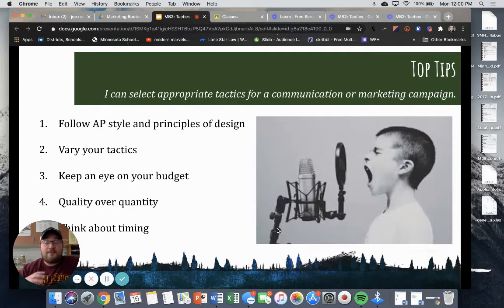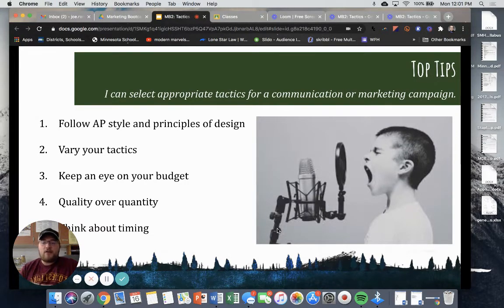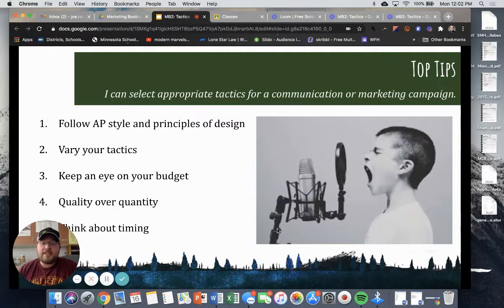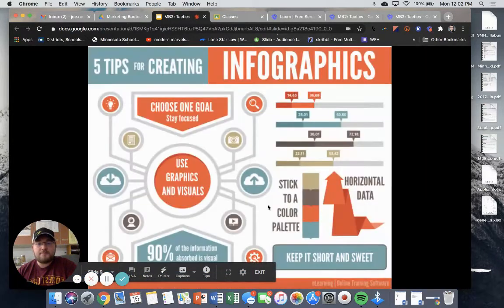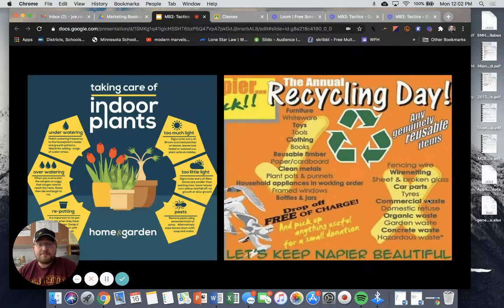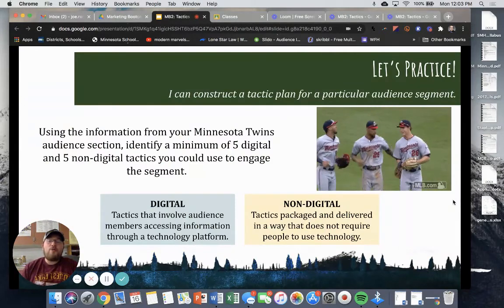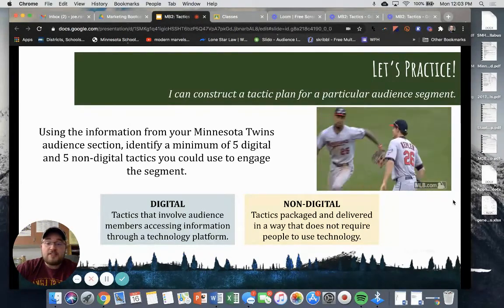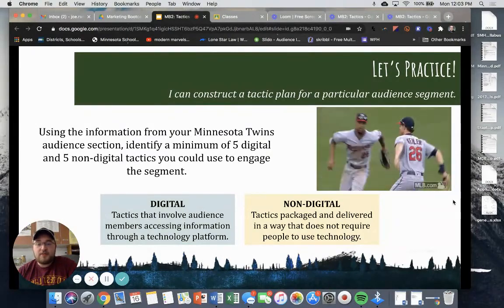Marketing Bootcamp (Part 2: Tactics—Top Tips, MN Twins Campaign Case Study)